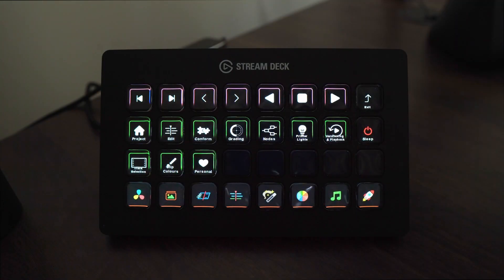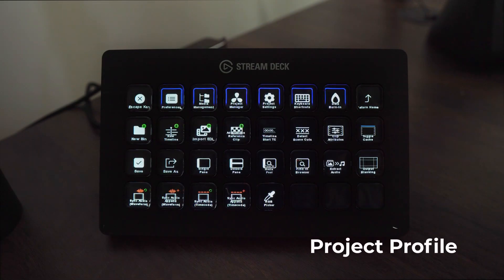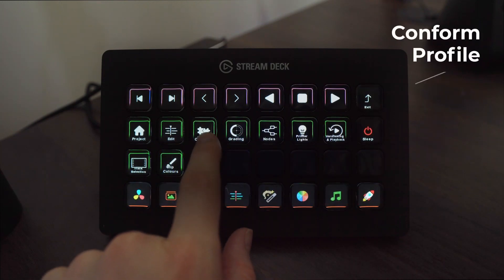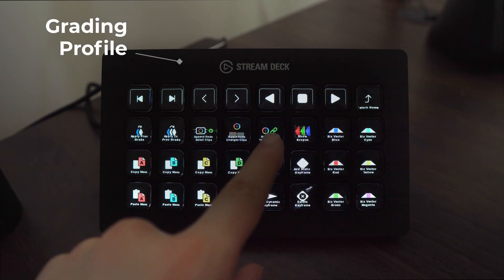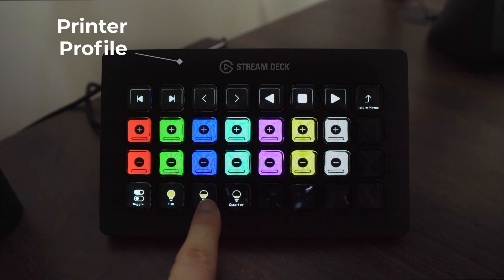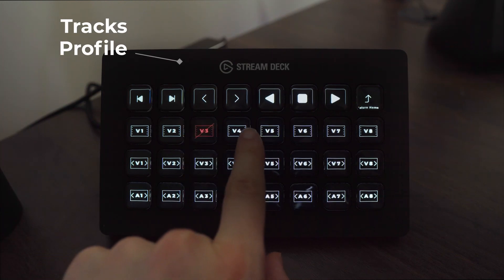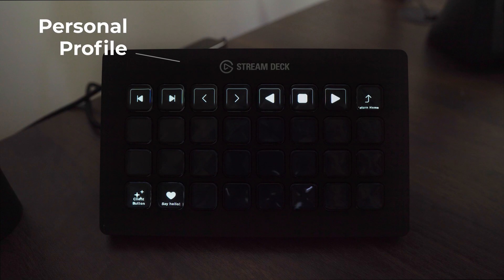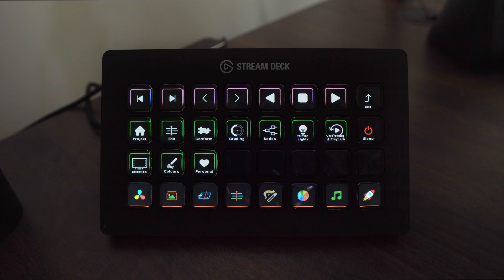Resolve Icon Pack for the Stream Deck XL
WHAT'S INCLUDED
- 287 PNG icons (72x72px).
- Dynamic, visual icon layouts with optional labels
- 11x individual, pre-programmed Stream Deck profiles.
- 1x Stream Deck master profiles backup.
- 1x DaVinci Resolve shortcut key preset profile.
- 1x Shortcut PDF Guide.
- 1x ReadMe document.

COMPATABILITY
- Compatible with Windows and MacOS.
- Shortcut keys made for DaVinci Resolve.
- Designed for the Elgato Stream Deck XL (not included).